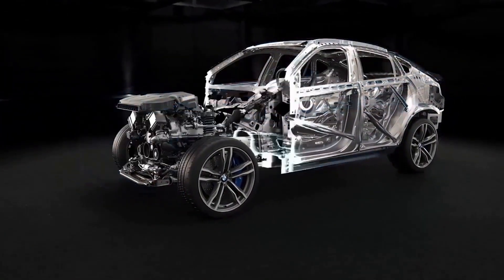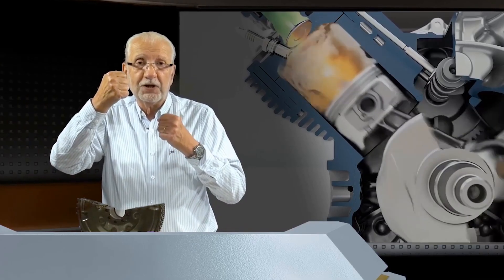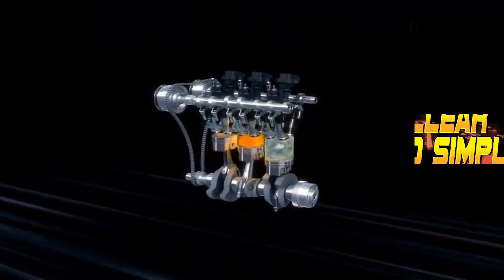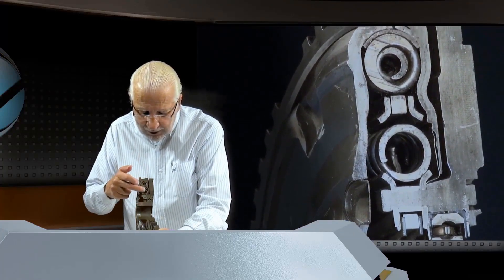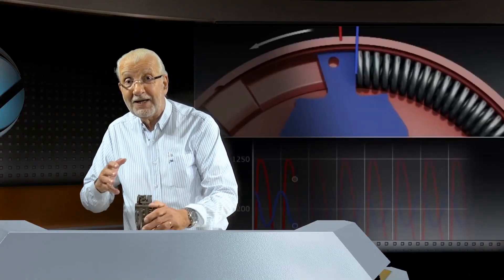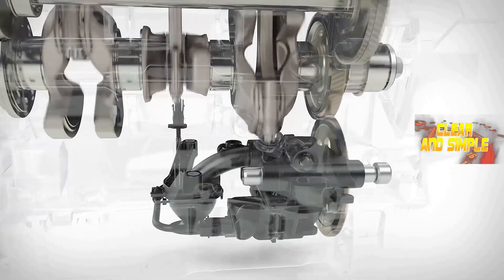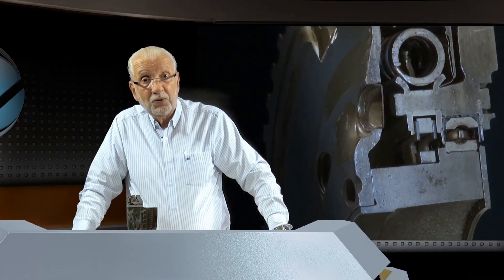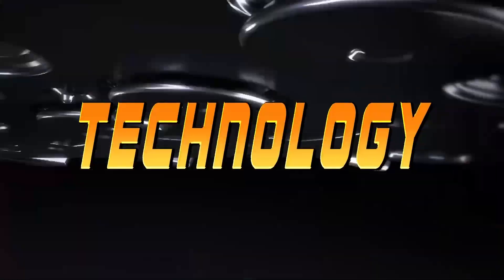Dual-Mass Flywheel (DMF) Vs. Single-Mass Flywheel (SMF)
Ever wondered how a dual mass flywheel (DMF) actually works? This video uses clear 3D animation to explain the inner workings of this complex component. We cover its purpose, how it absorbs vibrations, and the difference between a DMF and a traditional single mass flywheel. Perfect for car enthusiasts and anyone wanting to understand their car better!